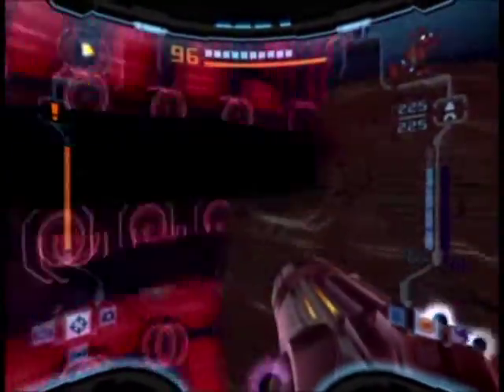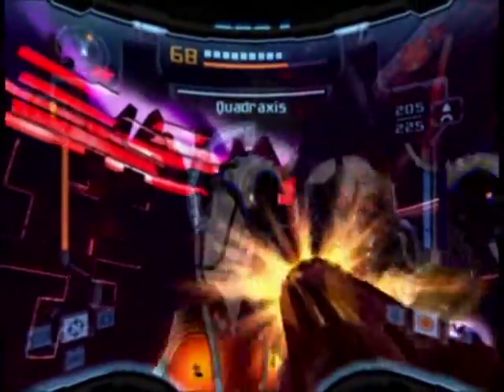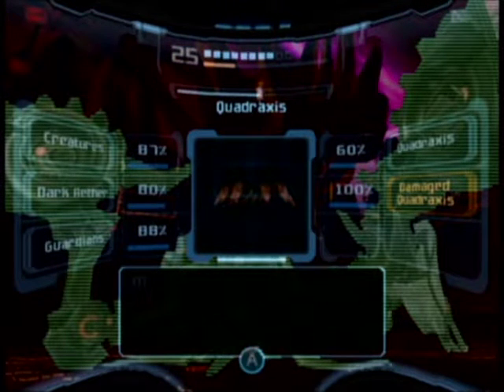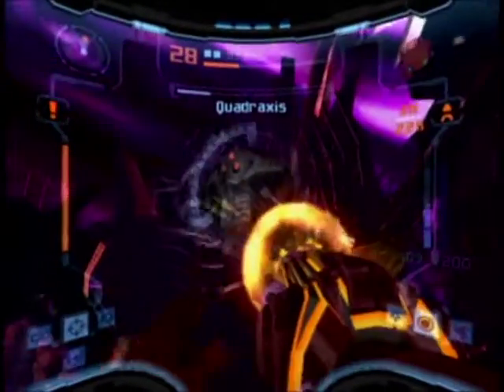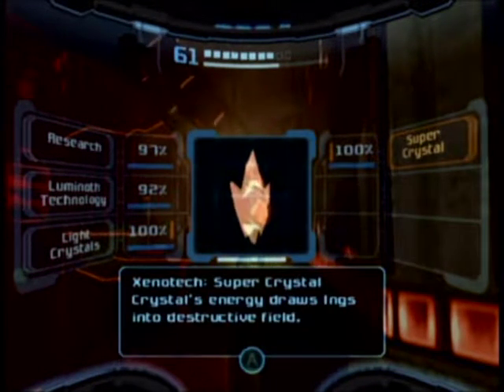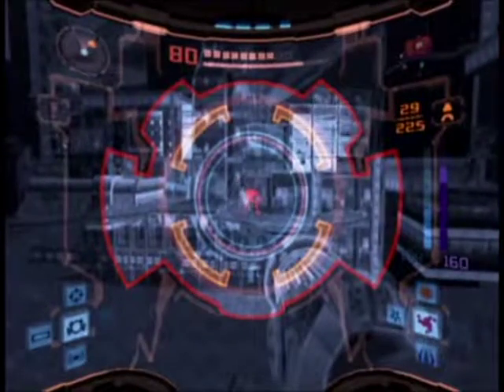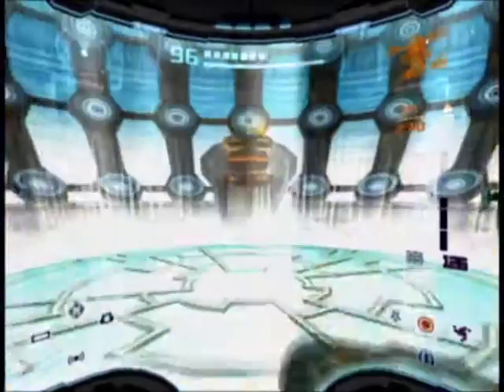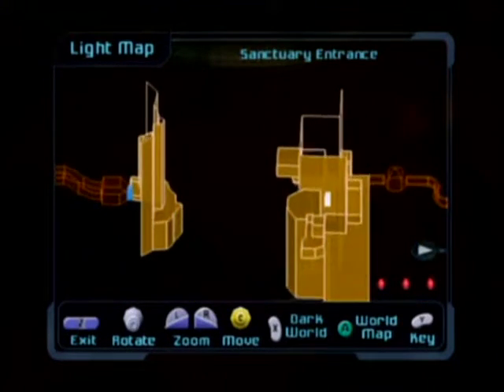LP Metroid Prime 2: Echoes - Part 22: Ing Hive Temple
It's time to restore the energy to the Sanctuary Fortress, and to see what U-Mos has to say about it.